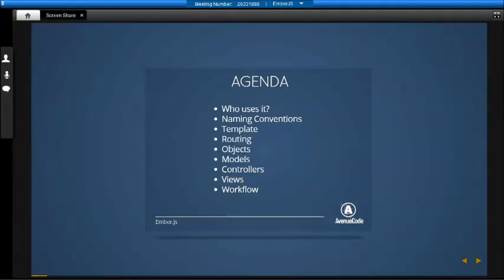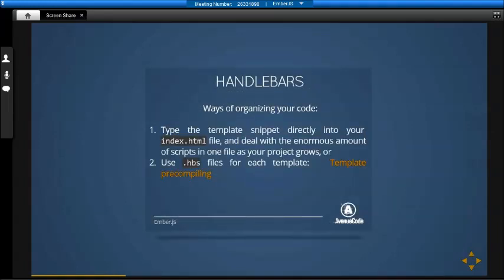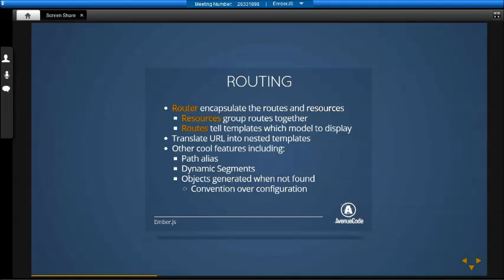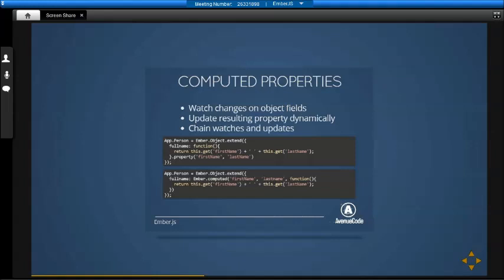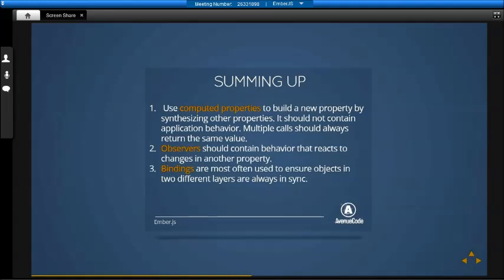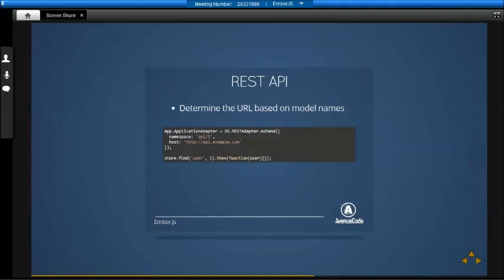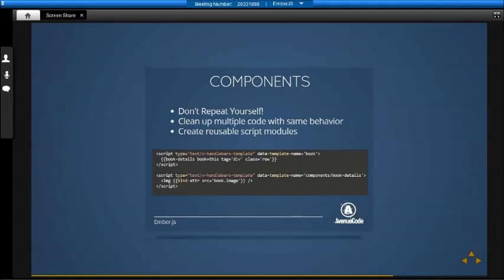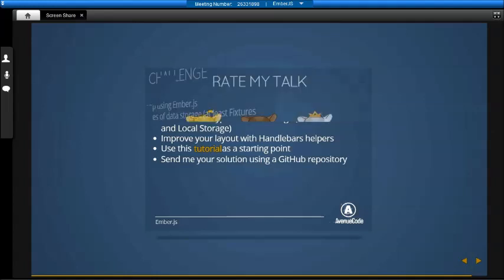ACTalks | EmberJS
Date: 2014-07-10